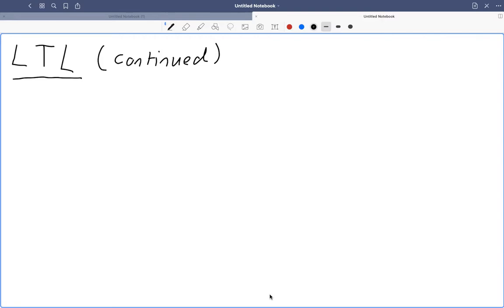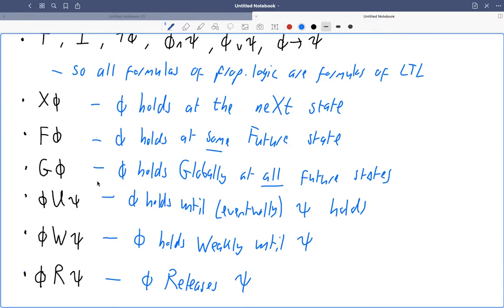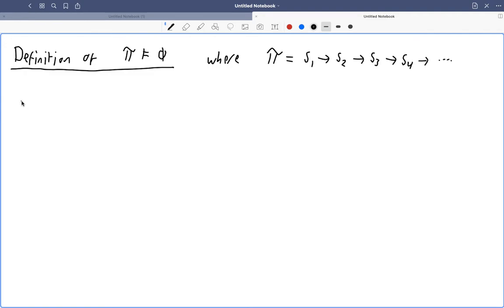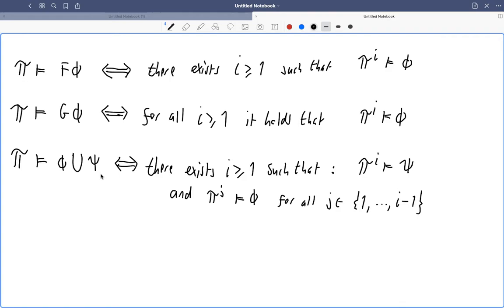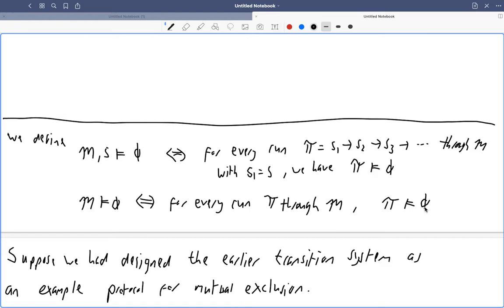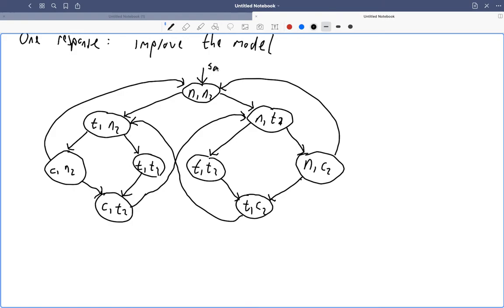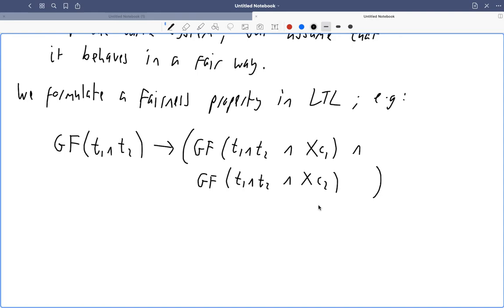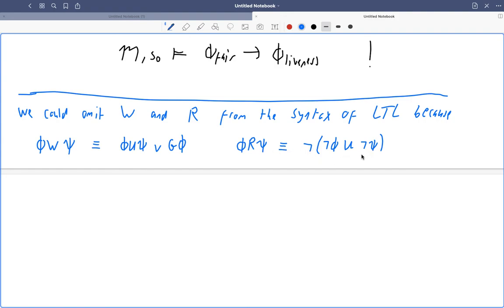Logika v računalnistvu, Lecture 7 Part 2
Syntax and semantics of LTL. LTL properties of the mutual exclusion example.